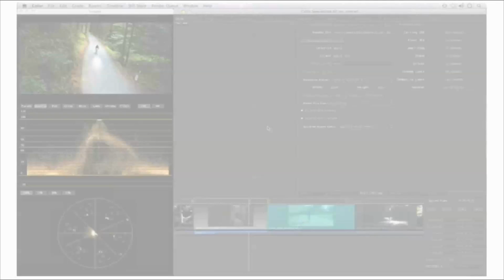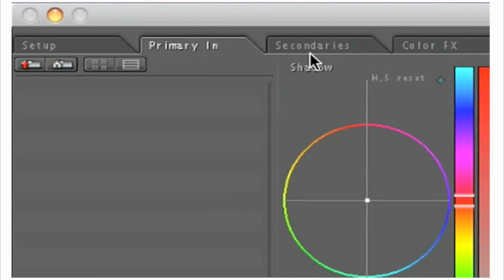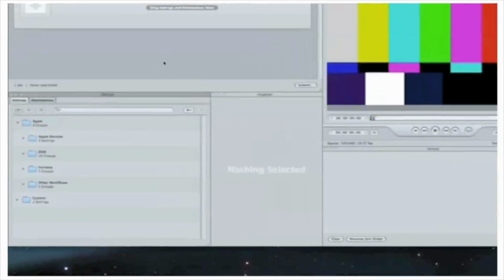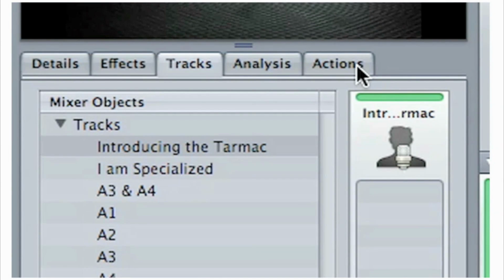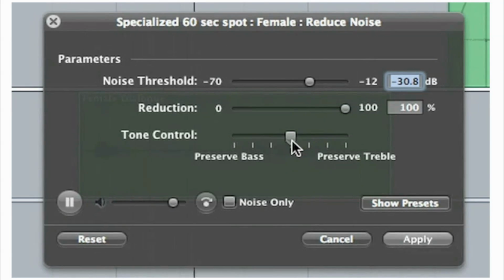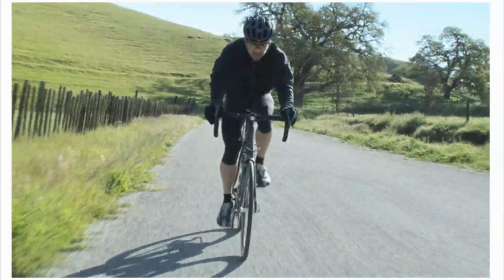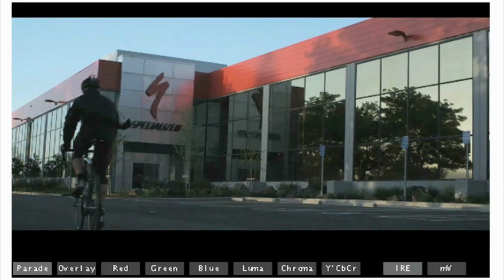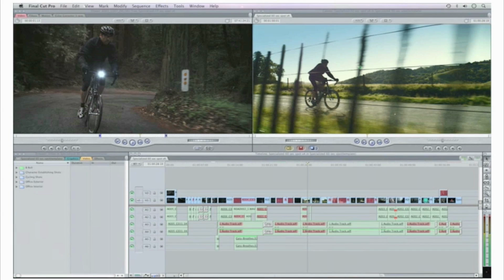Final Cut Pro Vs Premiere - Part 1: Why buy Premiere If You Can Have All Of FCS for The Same Money?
It's a complete idiotic move to buy one app when you can have a whoel suit for the same price. Let me think. FCP, Color, SoundTrack Pro,Motion 4, Compressor and Cinema Tools or. Adobe Premiere. LOL, ARE YOU KIDDING ME? Ask anyone in the business and they will tell you Adobe's Media Encoder SUCKS. Its final output quality of H264 etc is HORRIBLE. Adobes encoding algorithms SUCKS so bad compared to Apple and telestream or even Sorenson. Wise up, get FCS. And we aint even talking about integration. How well does other apps in adobe suit integrate? Flash with premiere? How about illustrator with premiere? Is there a "send to command" for flash from premiere or for illustrator? lol, its a joke for video editing compared to FCS, sorry. If you wanna talk about features and what you get for the money than FCS blows away the competition.